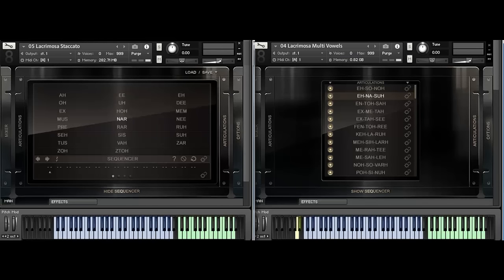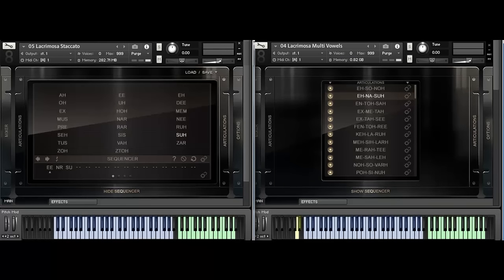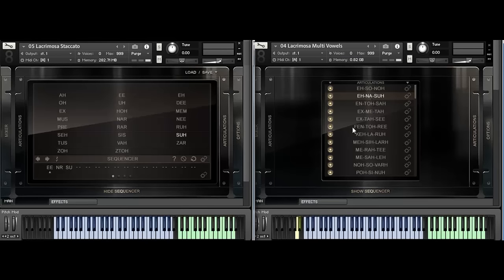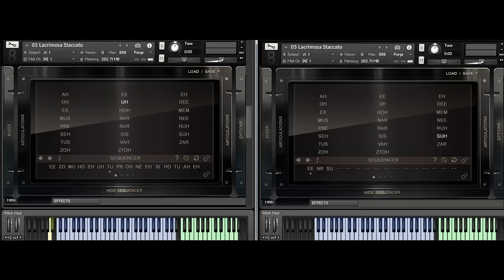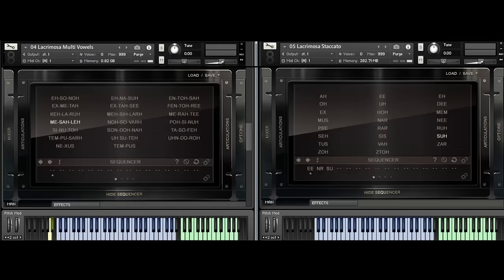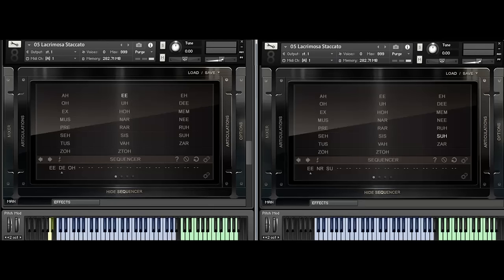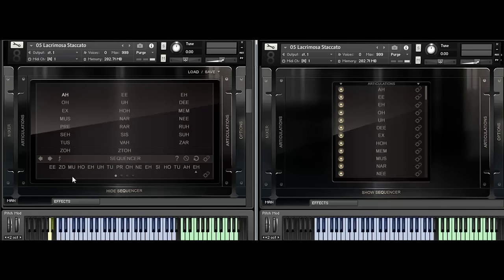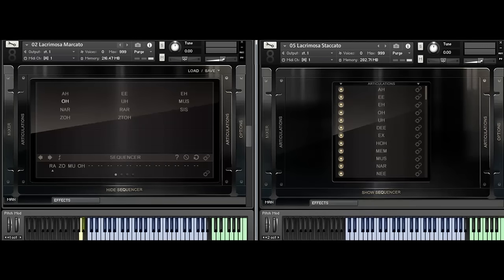8Dio Lacrimosa Advanced Articulations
8Dio Lacrimosa is the next generation of Epic Virtual Choirs. Lacrimosa is the largest choir (200 person) ever sampled.

In this video we demonstrate the Lacrimosa Multi-Vowels, which is a new articulation system that allows you to write completely realistic fluent sentences for the choir. The Multi-Vowels were recorded at two different speeds (100% tempo-synced) and many at different dynamic levels, so you can go from a whispering choir to full scale epic.

Lacrimosa was recorded in a pyramid like structure with 70 Basses, 60 Tenors, 40 Altos and 30 Sopranos. This allows the males to be equally powerful to the women - who commonly dominate the mix in epic choral scores. The library contains both mixed and separate patches for male and female sections.

Lacrimosa contains 3 microphone positions (Mixed, Decca, Far) and wealth of deep-sampled articulations, including layered True Legato, extensive sets of Multi-Vowels (allowing the choir to sing 100% realistic and fast), Staccato, Power-Marcato, Arcs, Sustains and many other elements.